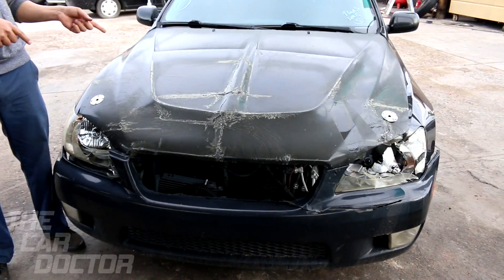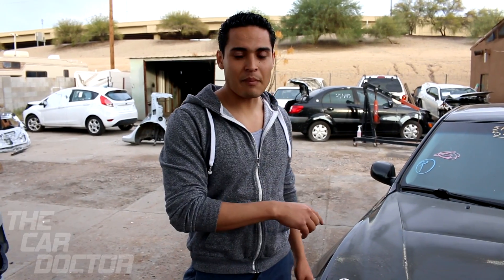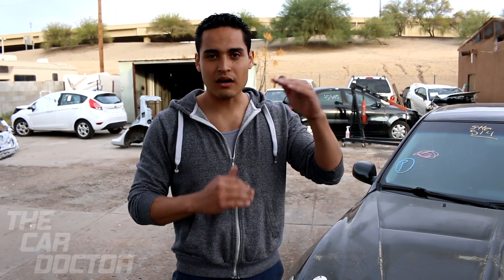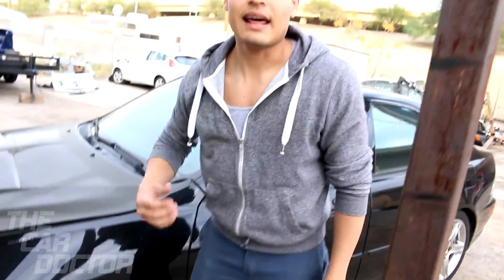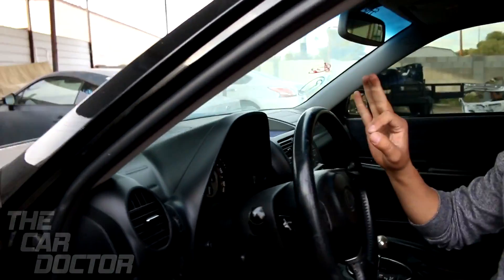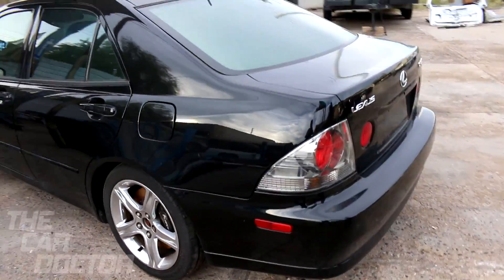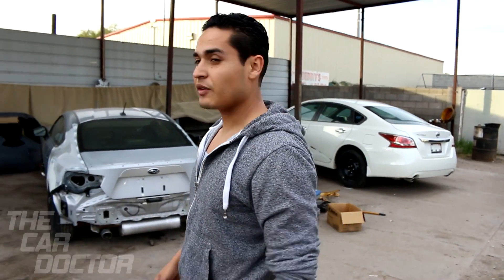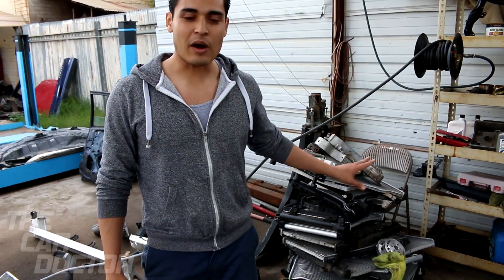New Project ? "------ Build"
Hello guys and girls, today i'm fixing up a new car. Yes, that means bringing it back to life from its previous state.